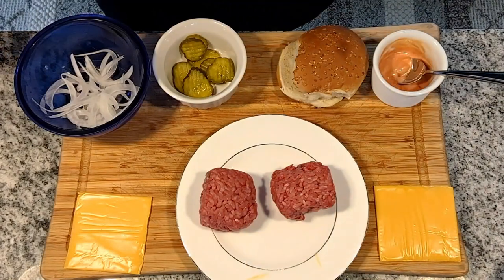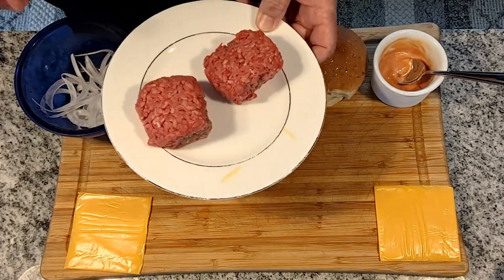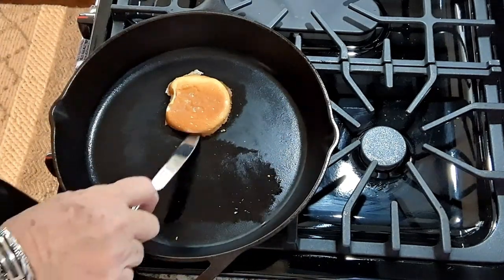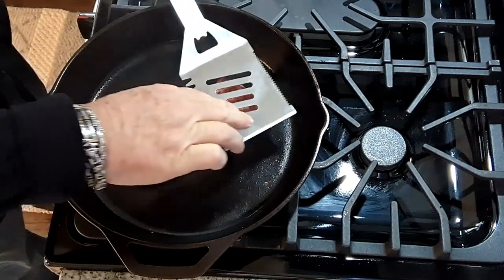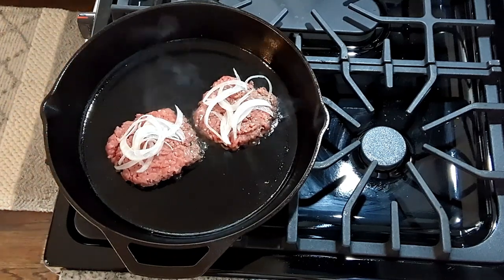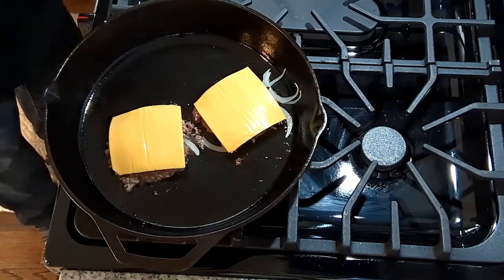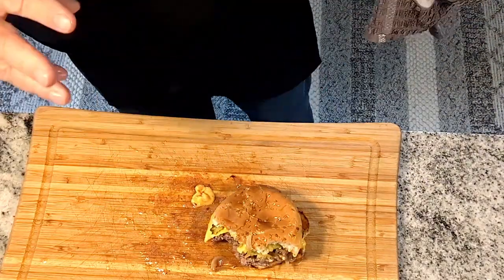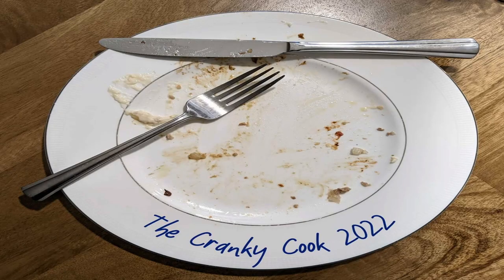How to Make That Cheeseburger from the movie The Menu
Watch as we re-create the mouthwatering CHEESEBURGER fom the movie THE MENU !

If you want to see special products and items that we make available to our viewers, check out our Etsy shop